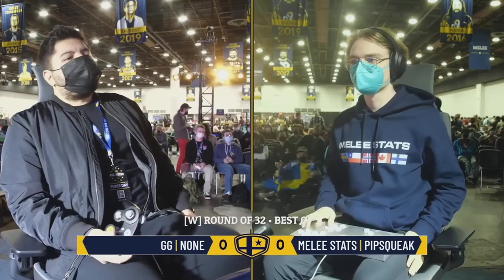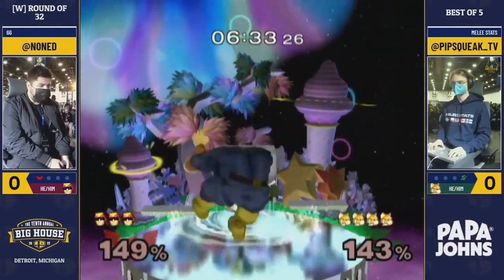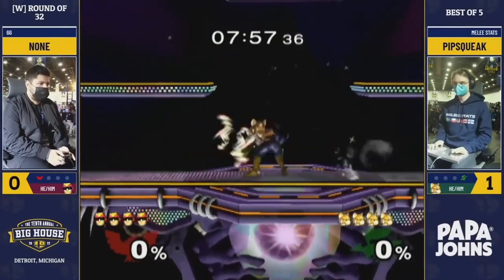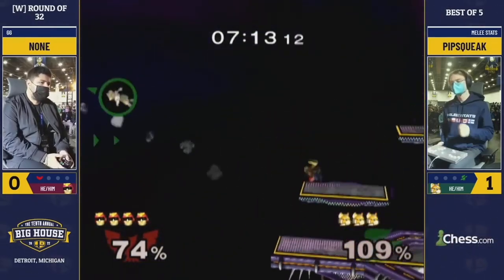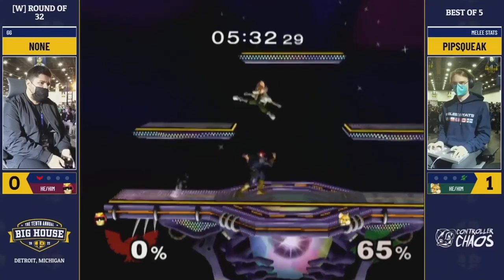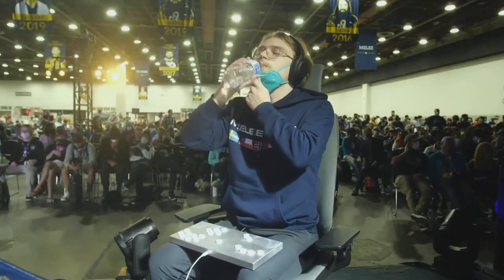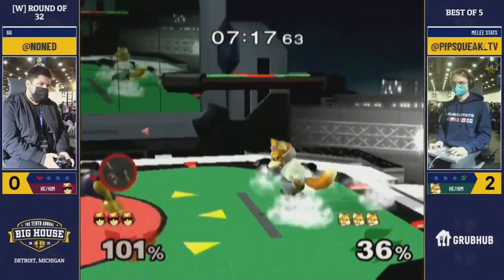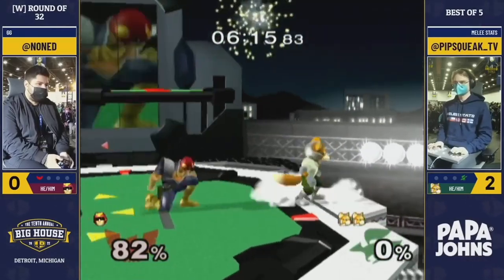How I beat N0ne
Wanted to get something quick out before the lud event and summit, more high effort videos after all the trips!

what we did in the desert - eightiesheadachetape
My Head Hurts - stxwberrymilk
I Wish You Could Talk - Squarepusher
100PERCENTFEELINGS - Harmful Logic
Submersed - Harmful Logic